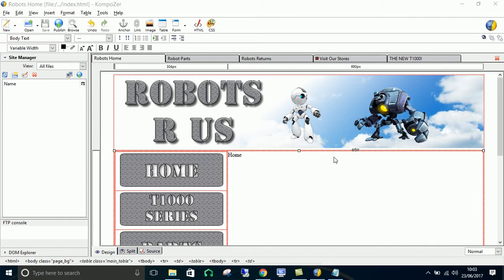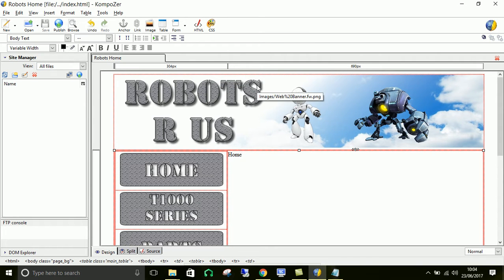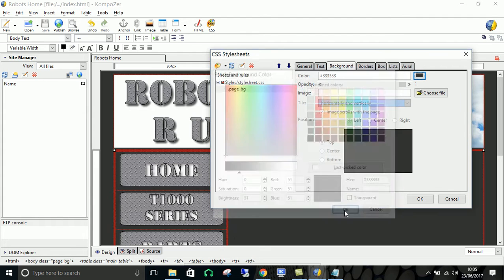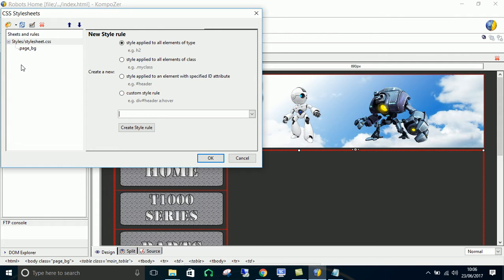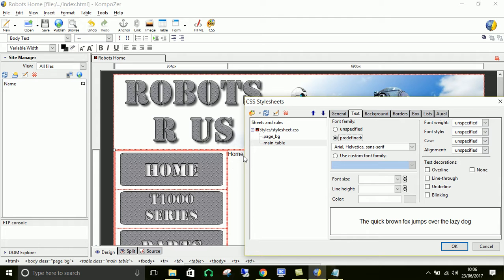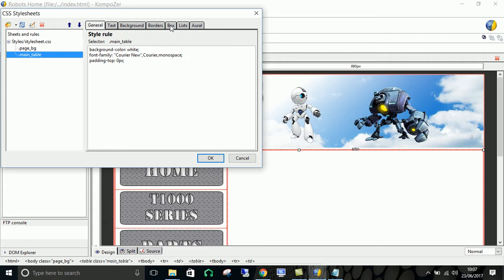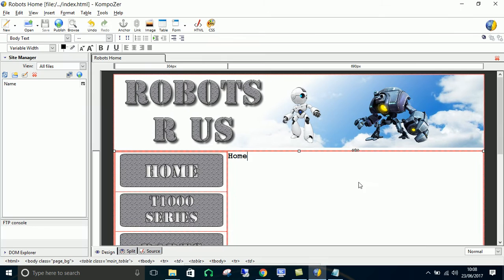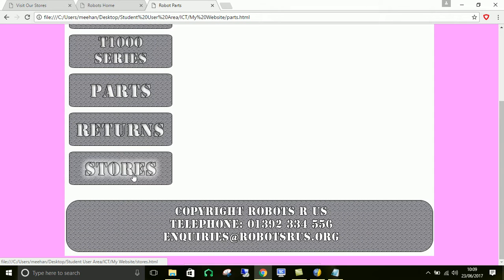komp 10 creating the classes on the stylesheet Screen Stream